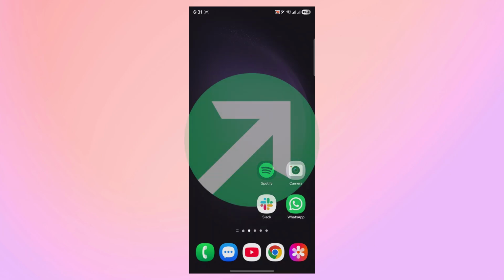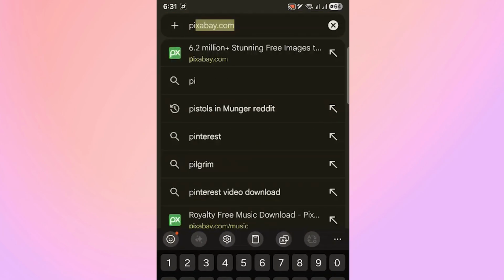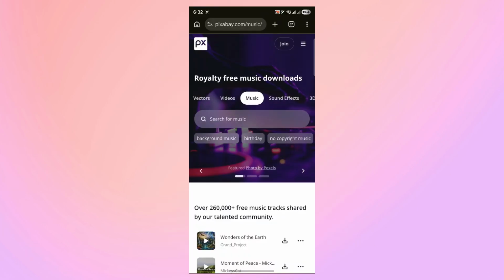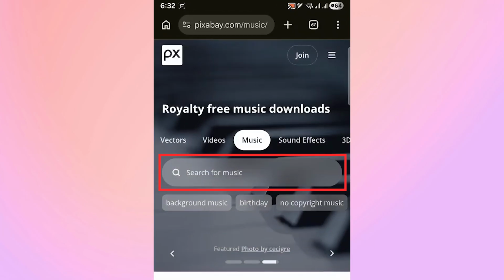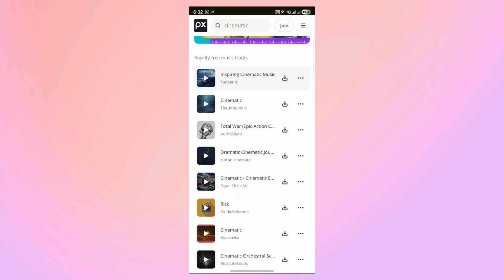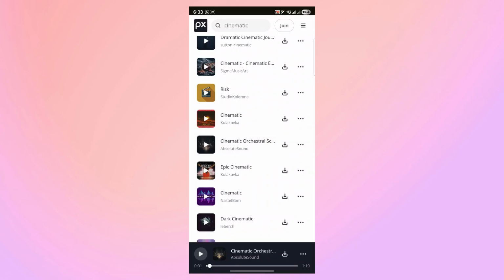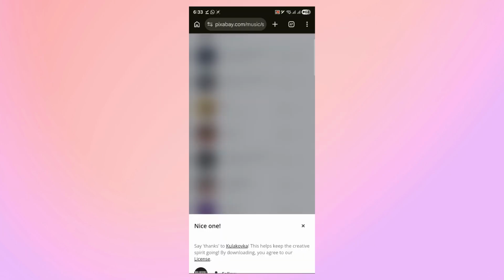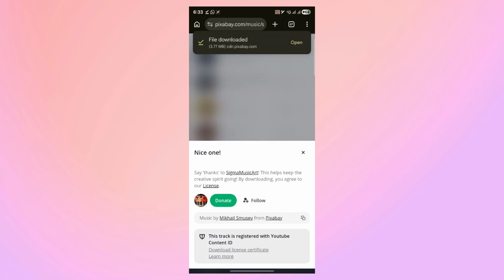How to Download Non Copyright Songs on Chrome (Easy Guide)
This tutorial walks you through the step-by-step process of finding and saving music files directly to your device.

In this tutorial, you'll learn:
• How to find non-copyright music sources online
• How to download audio files using Google Chrome
• How to locate downloaded songs in your phone storage
• Tips for managing your downloaded music

This guide is compatible with all major Android and tech devices including Samsung, Xiaomi, Realme, OnePlus, Vivo, Oppo, Motorola, and Pixel.